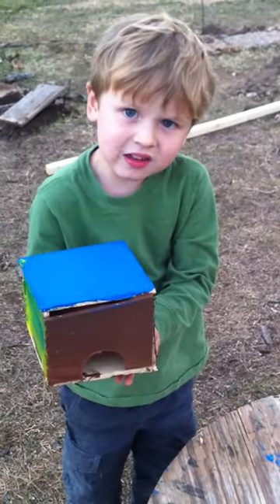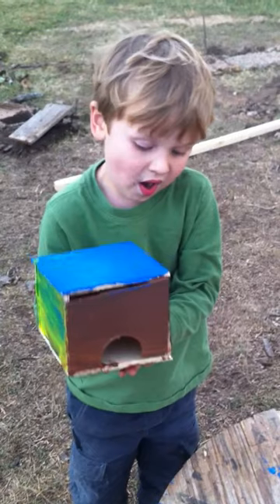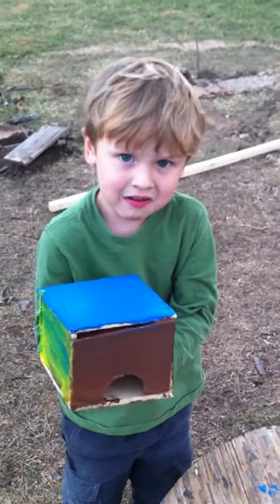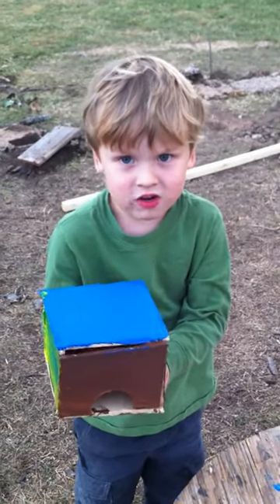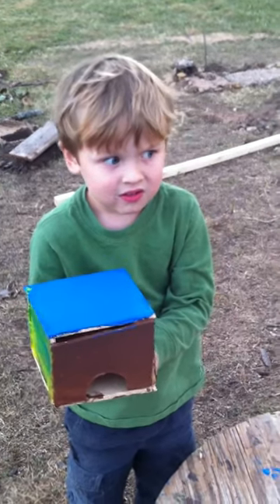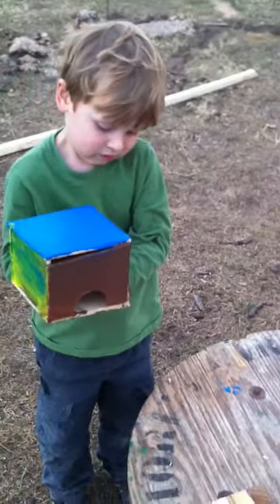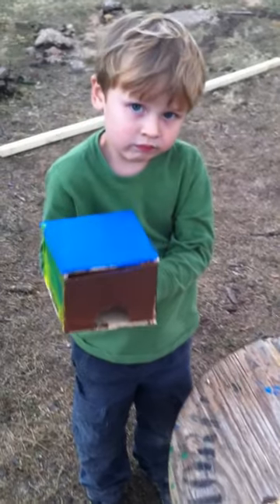A Mouse House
Hear a 5-year-old GrowinTogether carpentry student talk about his Mouse House he built in our Wednesday Carpentry Class. He selected the animal, made the design, sawed the wood, attached the pieces with glue, and painted it all himself with guidance and support from adult carpenters and other students. Enrollment for the carpentry class is still open!